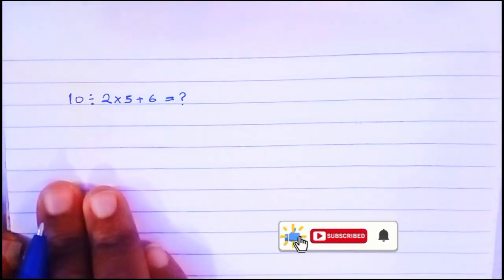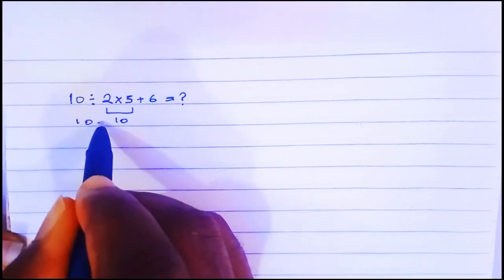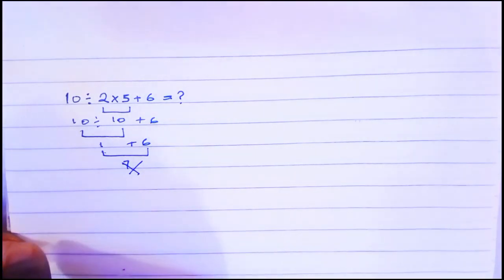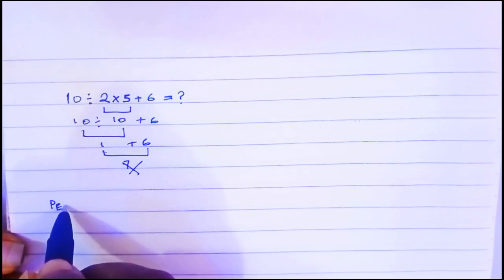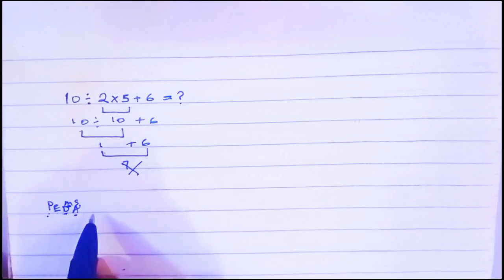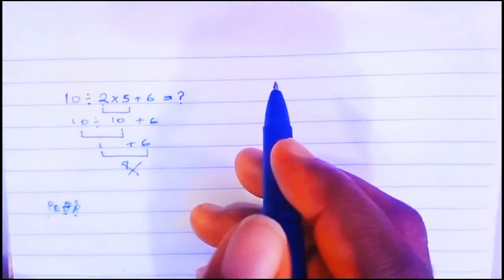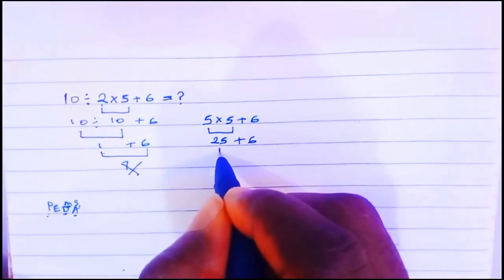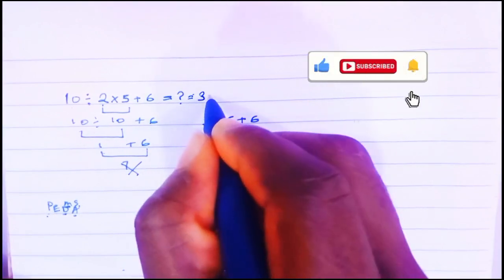Only 1% get this right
Topics:
✓ WAEC Mathematics
✓ JAMB Mathematics
✓ Math Challenges
✓ Algebra
✓ Geometry

MathTutorial I really appreciate your support 🫂 ❤️